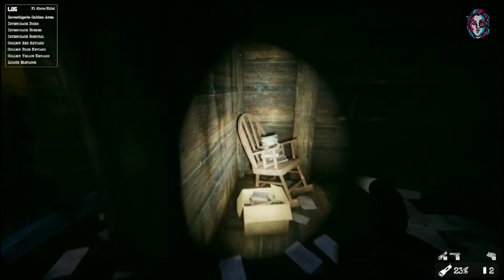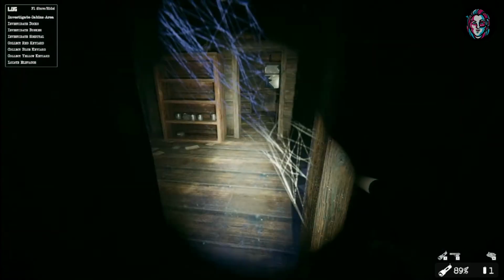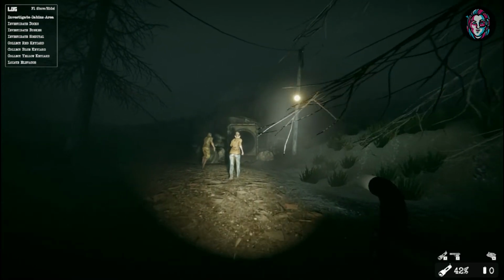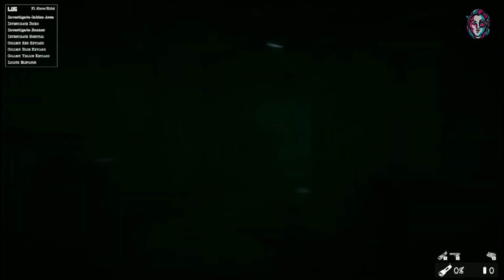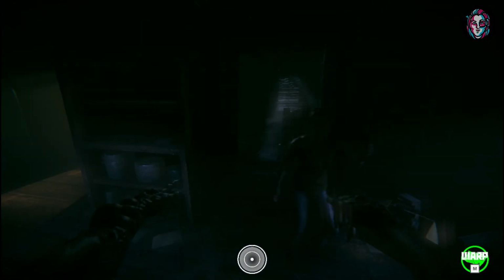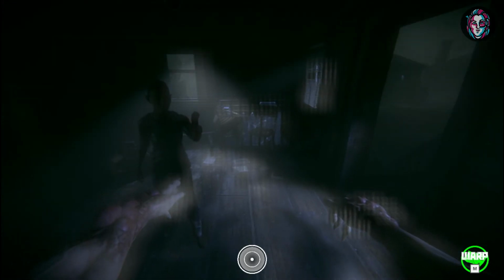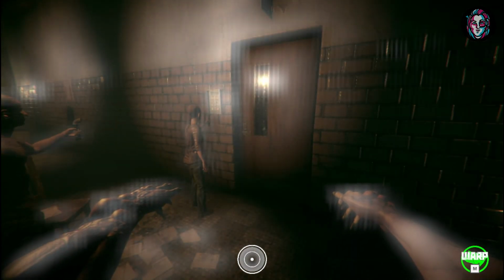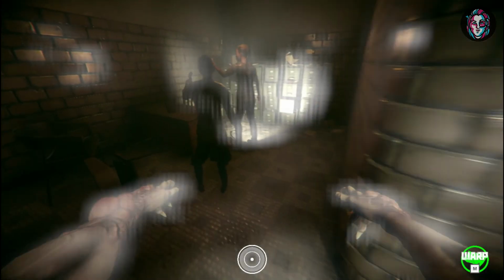SPECIMEN 13 || New survival horror game w/Shaun Of The Dread & Kevin Alexsson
In Specimen 13 you play as one of five survivors (or a traitor) who find themselves as unwilling subjects in an experiment set on a mysterious island. Alternatively, play as the Specimen and prevent the survivors from escaping through the underground elevator.

If you are looking for great horror content, check out my friend's channel, they upload great videos: